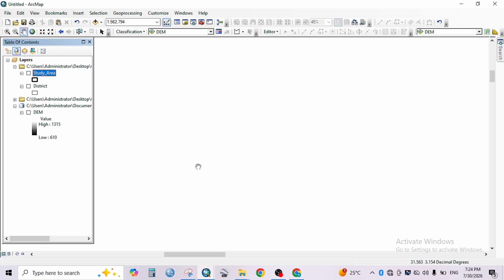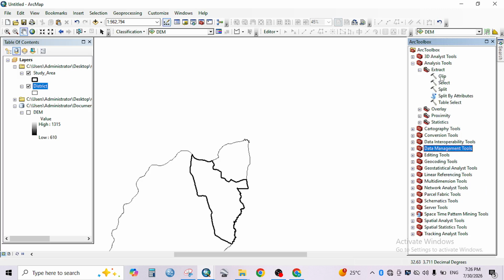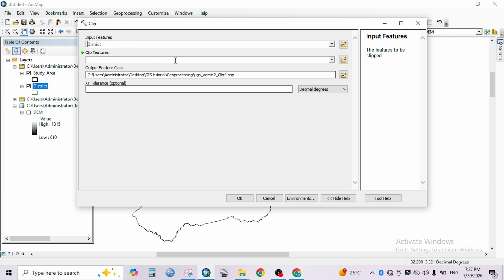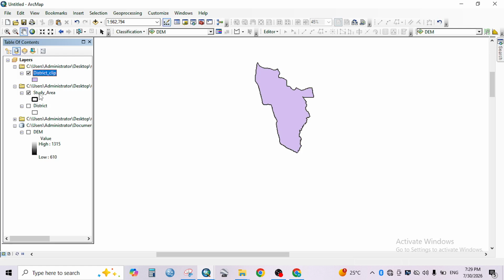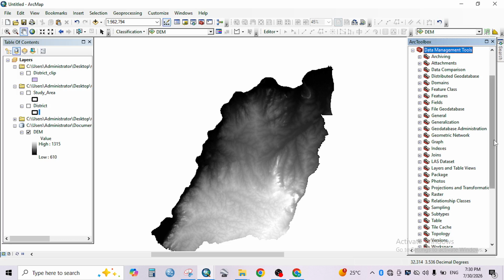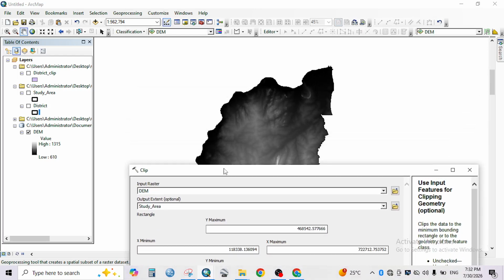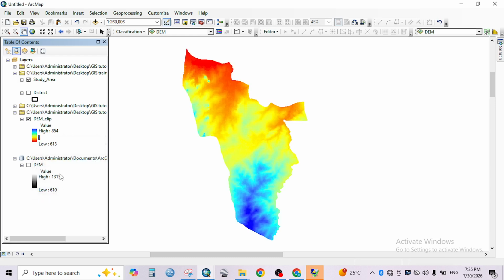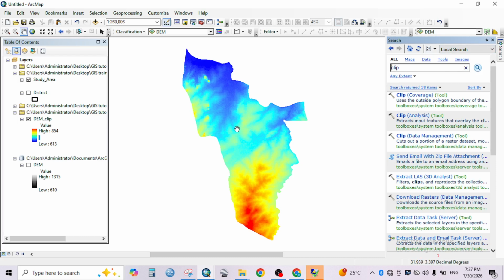How to Clip Vector and Raster Data in ArcMap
In this tutorial, I'll walk you through the essential process of clipping both vector and raster data in ArcMap. Whether you need to extract a specific study area from a large dataset or trim a digital elevation model (DEM), this guide covers the exact tools and settings you need for professional results.

In this video, you will learn:

How to use the Clip (Analysis) tool for vector-on-vector clipping.
How to use the Clip (Data Management) tool for raster data.
Tips for ensuring your clipped output matches your study area boundary perfectly.